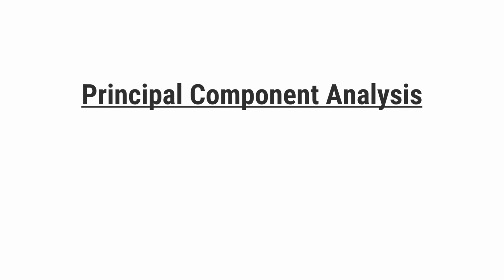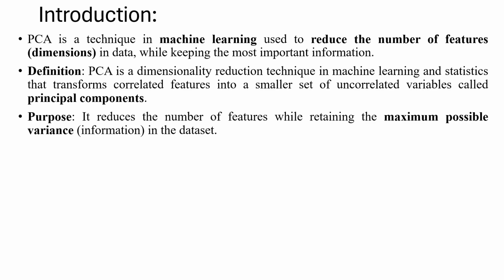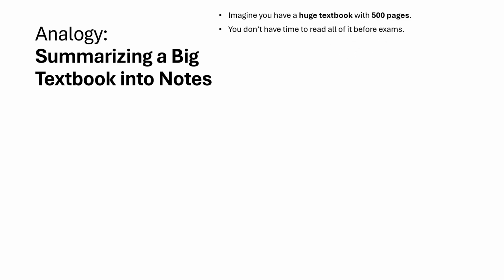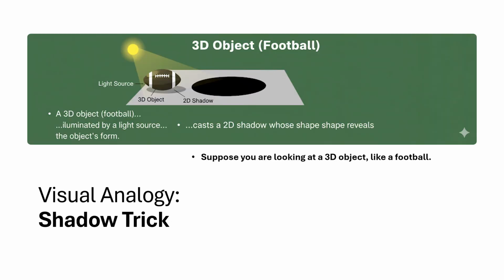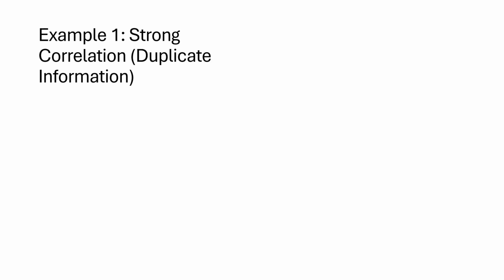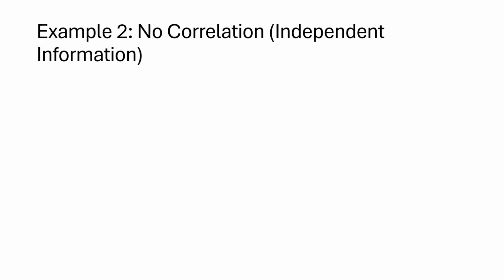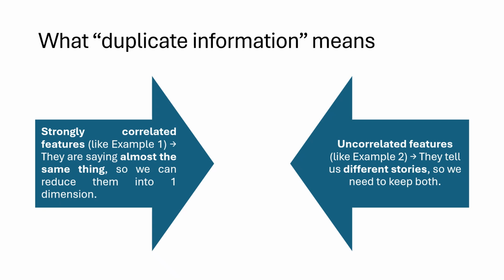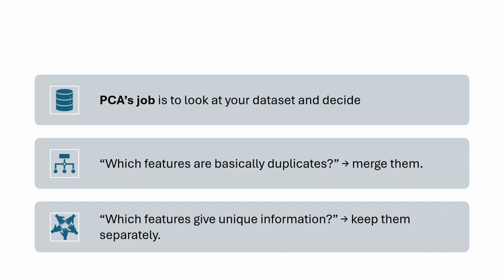Principal Component Analysis simple1